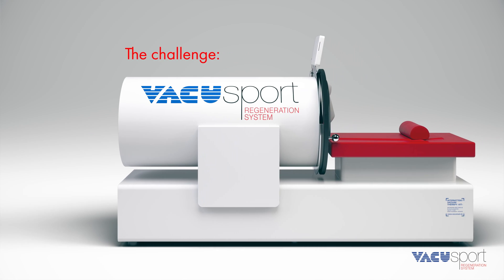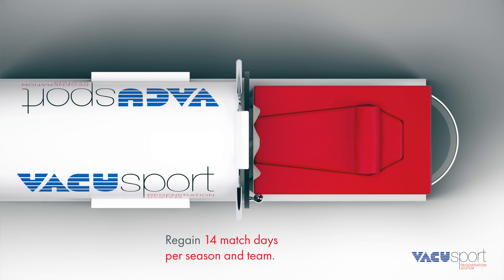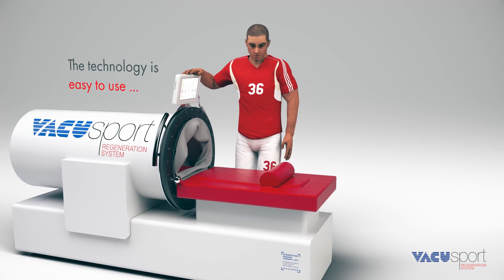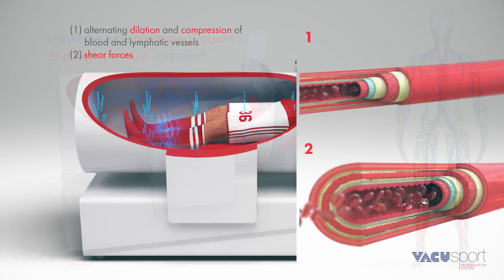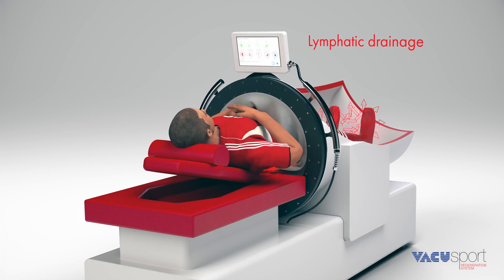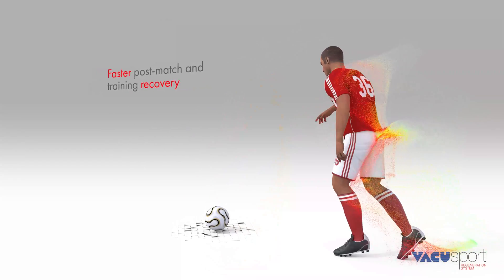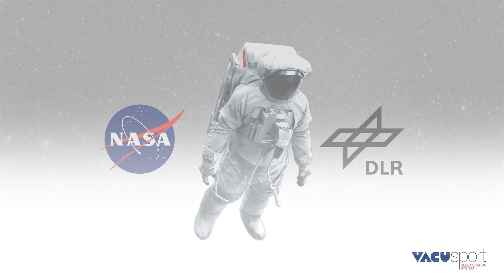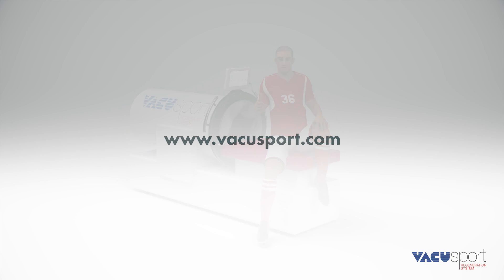Vacusport presentation English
Learn more about the innovative Vacusport device. Vacusport's field of application is the shorter rehabilitation after muscle injuries. This applies also to post operative care as well as speedy post-match and training recovery.

Inside the tube alternating vacuum and high pressure is applied. These pressure changes dilate and compress the blood and lymphatic vessels in the human body. The induced shear forces stimulate endothilial and neuronal tissue.

Increases blood circulation, oxygenation and venous return. Simultaneous profound lymphatic drainage. The shear forces maintain or even increase capillarisation.

Vacusport is easy to use and self serviceable.